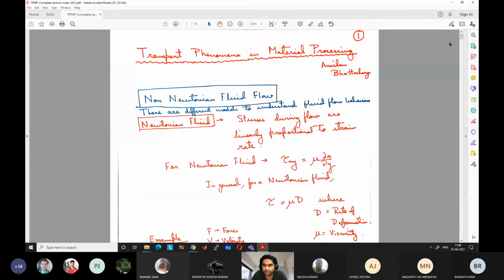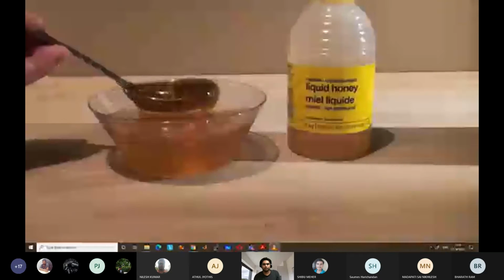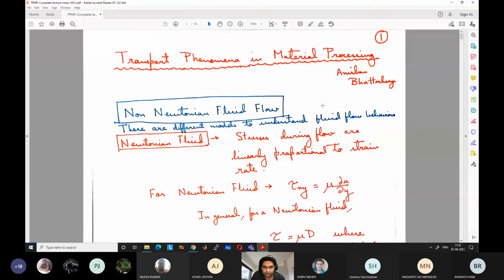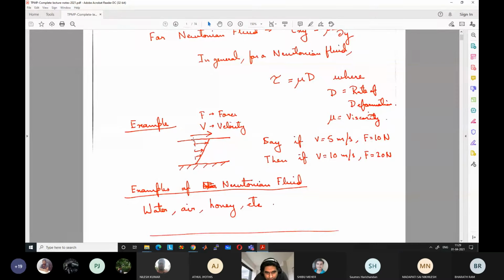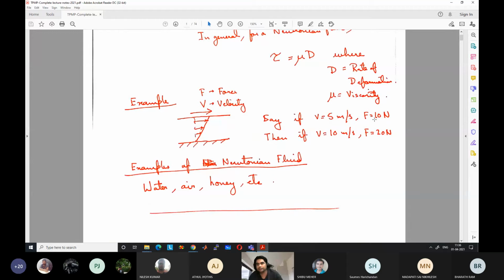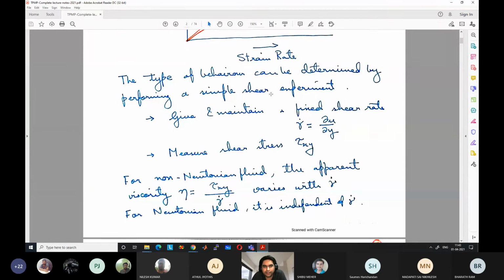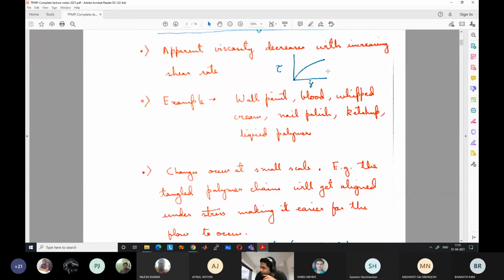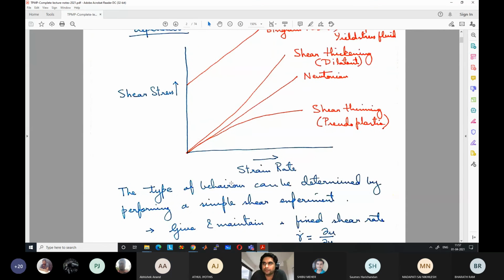Transport Phenomena in Materials Processing - Part 2 - Lecture - 1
Non-Newtonian Fluid